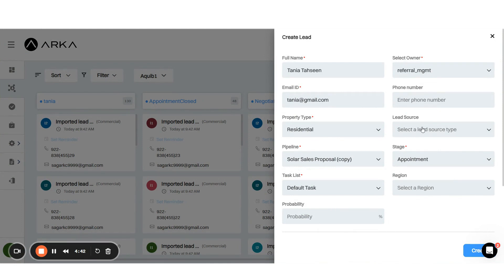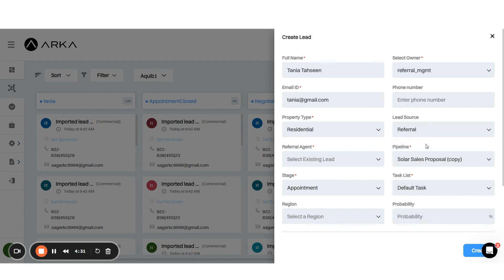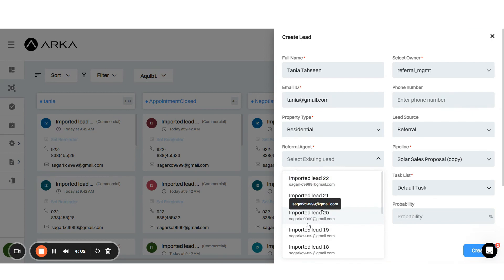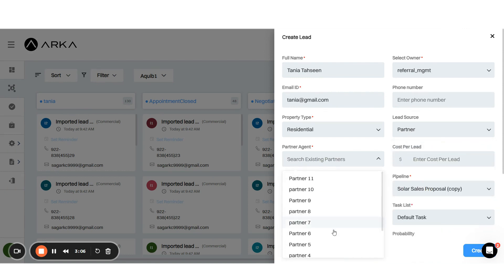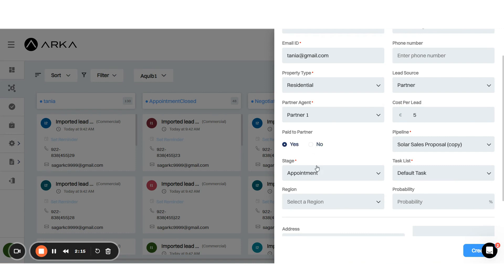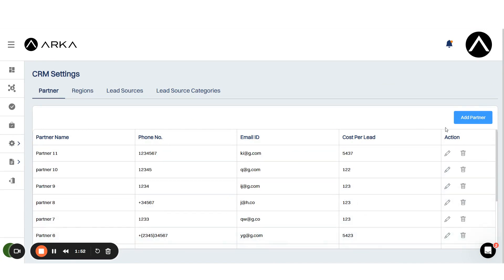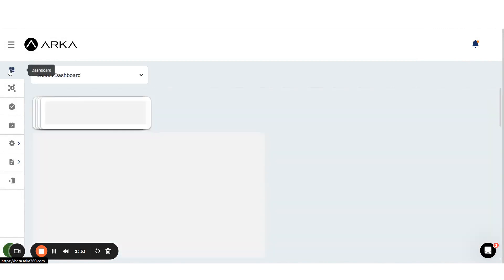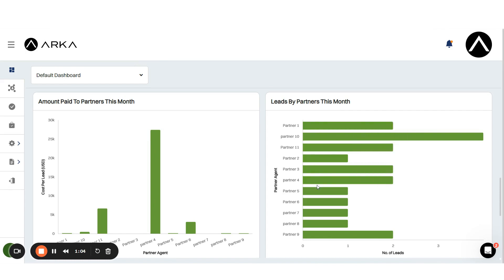Track Referrals Effectively with Referral Management | ARKA 360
Maximize your referral potential with ARKA 360's comprehensive referral management feature!

Track leads, payments, and partnerships seamlessly, and harness the power of referrals to drive business growth. Whether you're collaborating with customers or third-party partners, our referral management tools ensure transparency and accountability every step of the way.